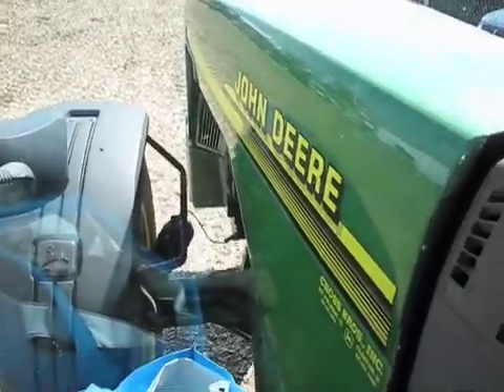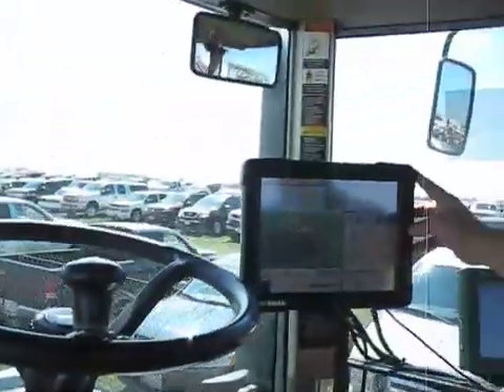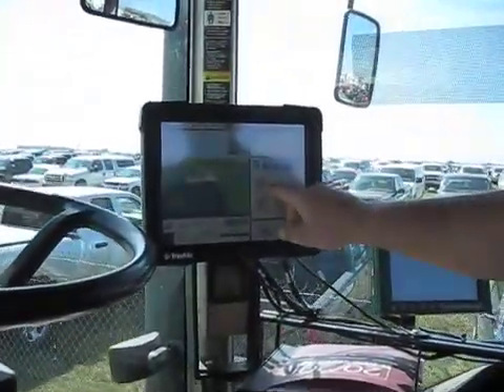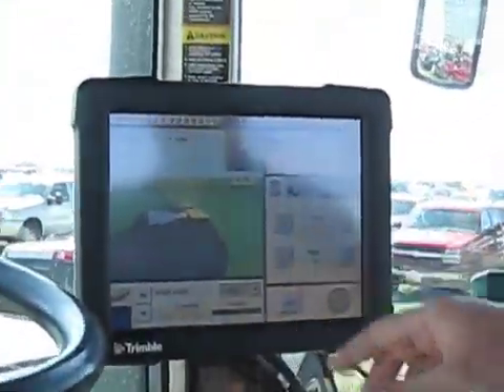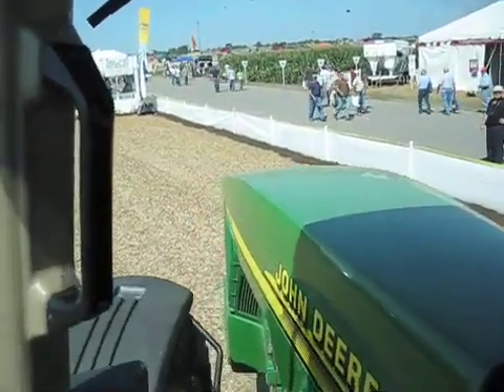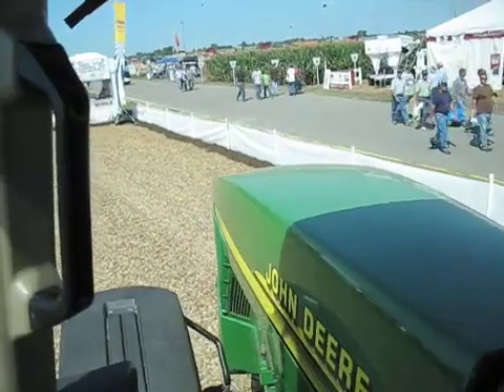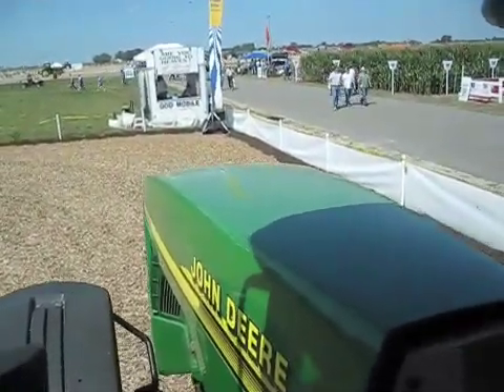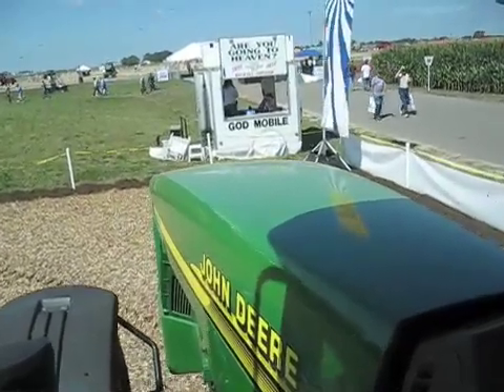Trimble autopilot and FMX demo.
I was able to get a demo at FPS and WOW!  The autopilot is extremely accurate as you can see.

It was also nice to see the FMX display in action. We will be using one for steering and fertilizer applications this fall.